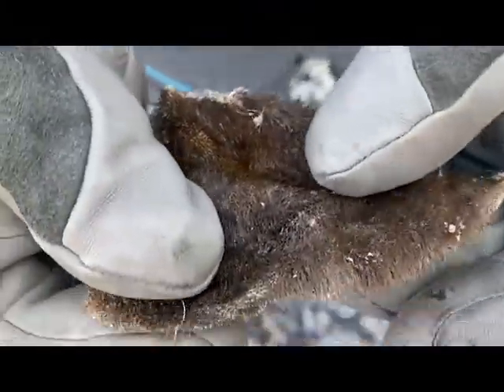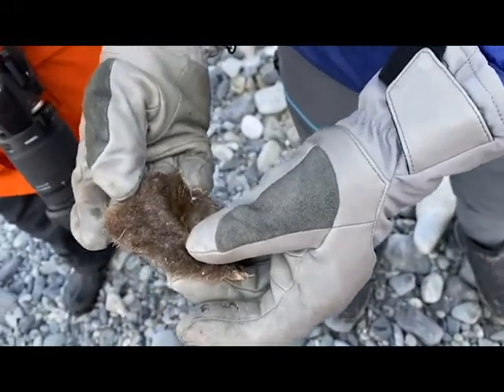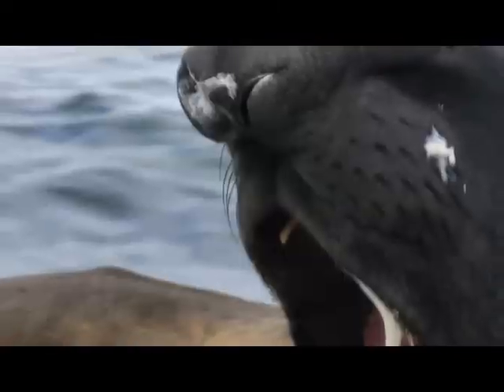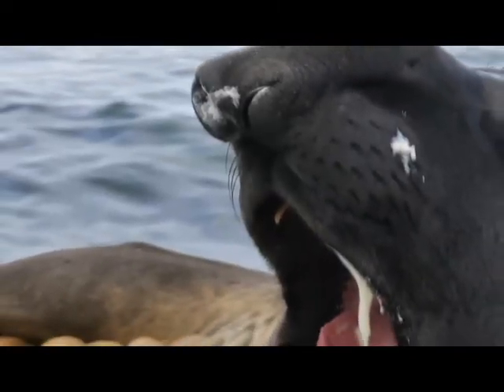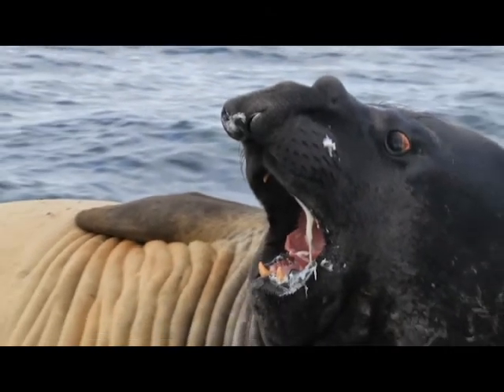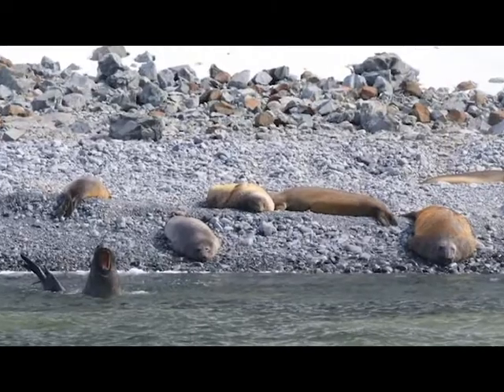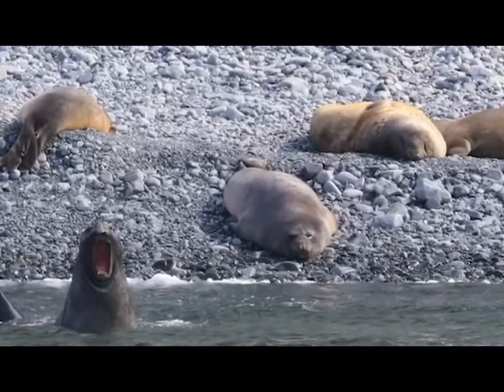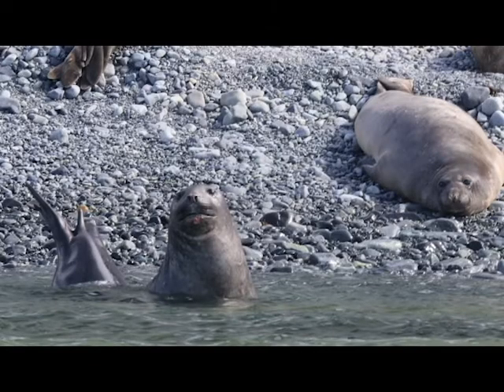Seals in Antarctica, Lindblad/National Geographic Expedition, December 27, 2019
Jessica Farrer is a research associate with SR3, SeaLife Response, Rehabilitation and Research She is also a naturalist aboard the ship National Geographic Explorer.